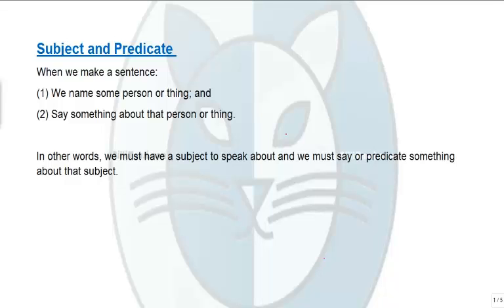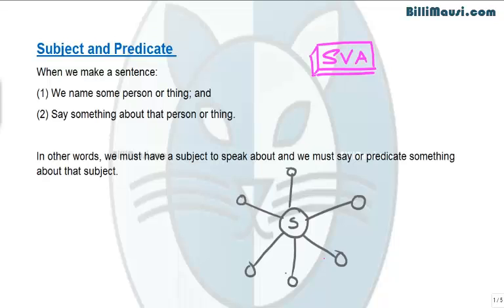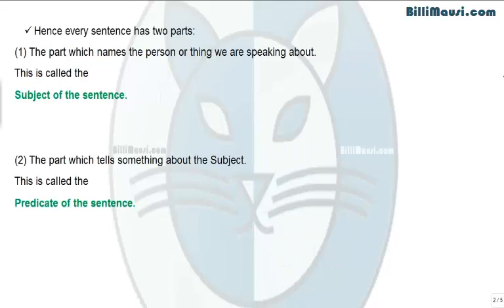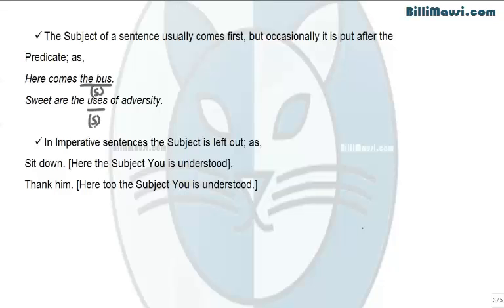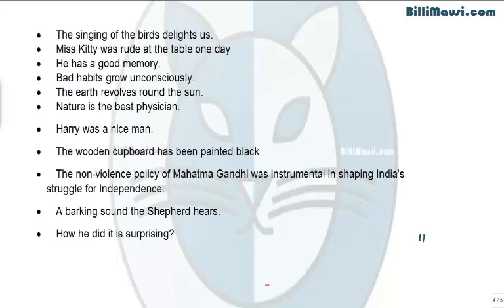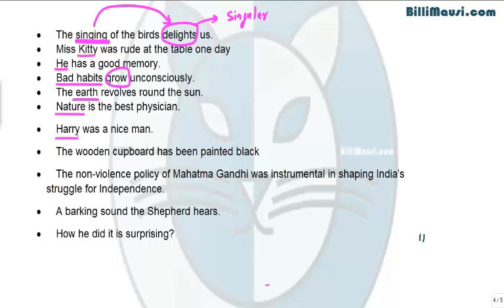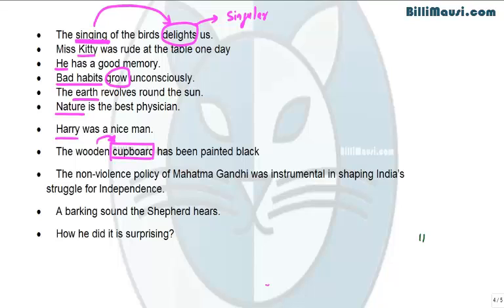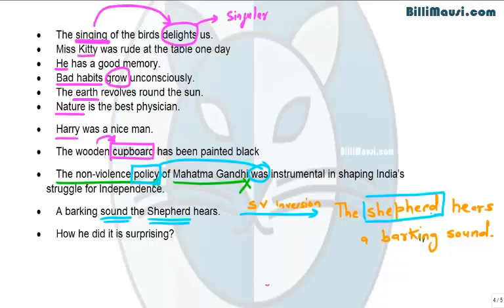M1 2 1 Subject and Predicate